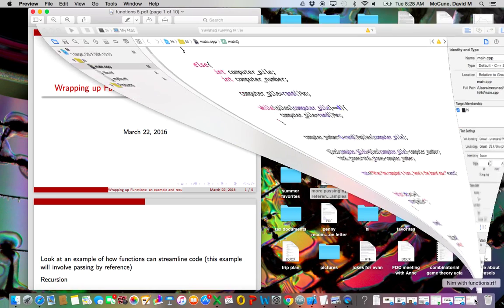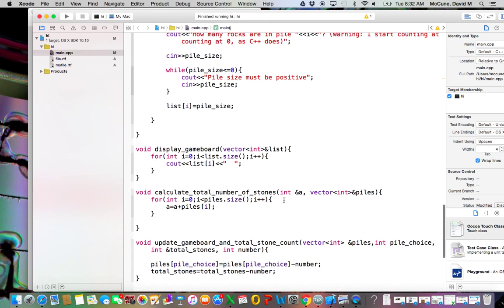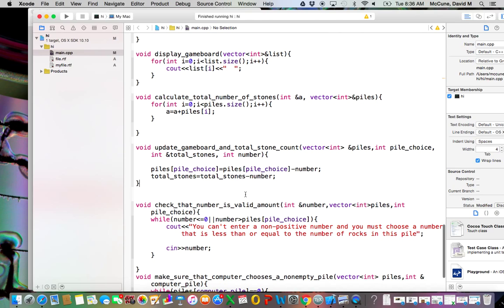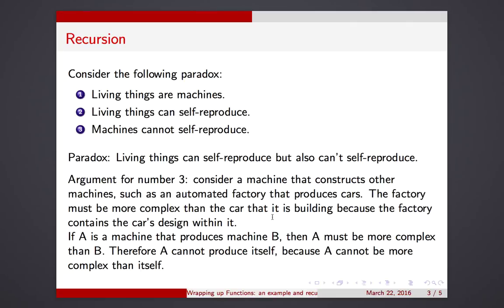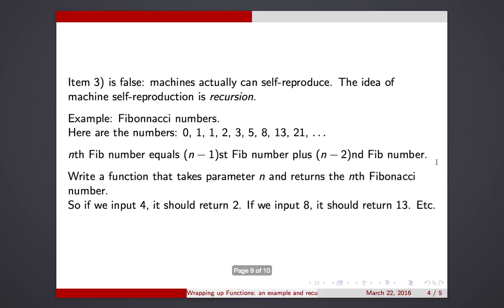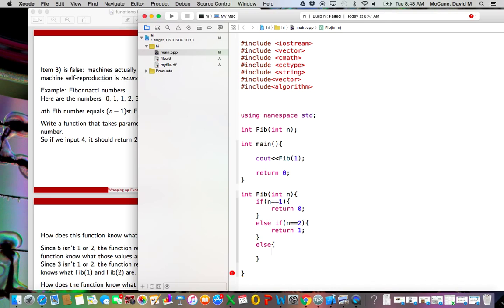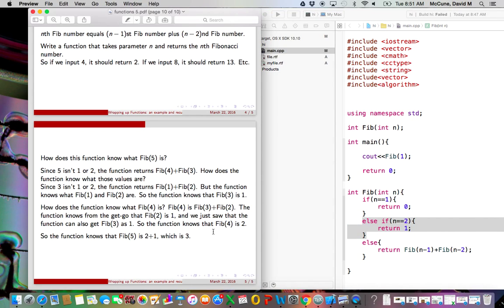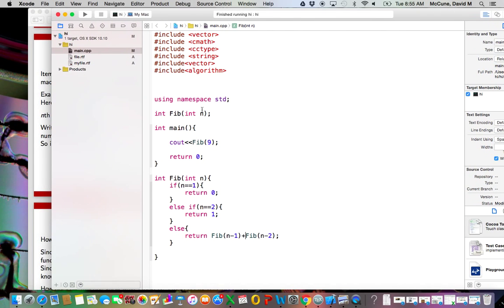Watch by Mar 30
Recursion.  Video 21